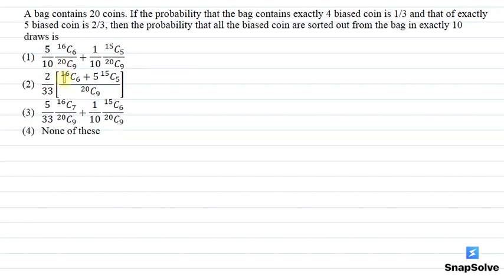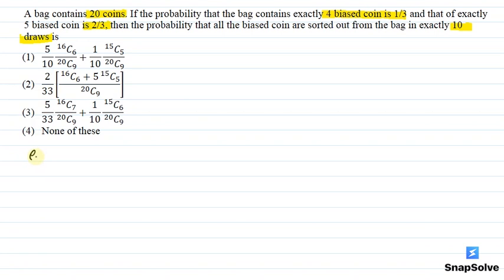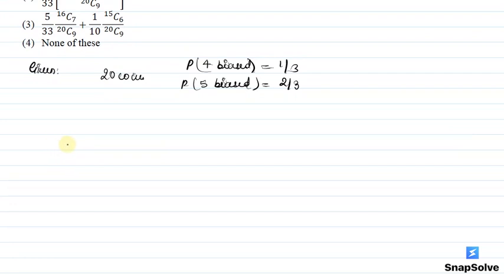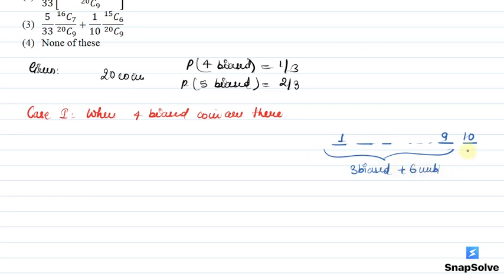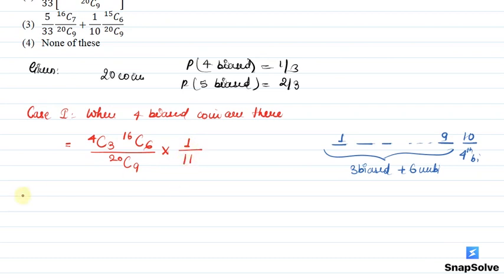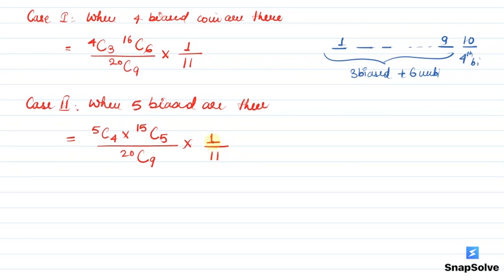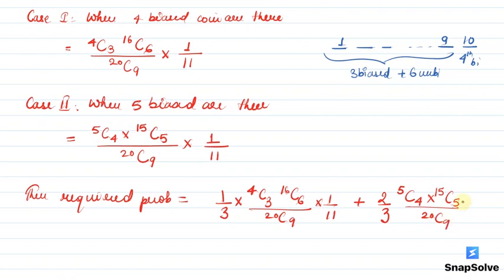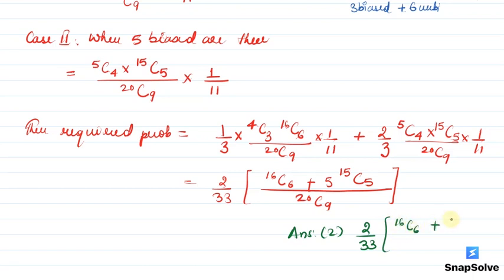Cengage Algebra | JEE maths | Probability 2 | frequently asked question | snapsolve